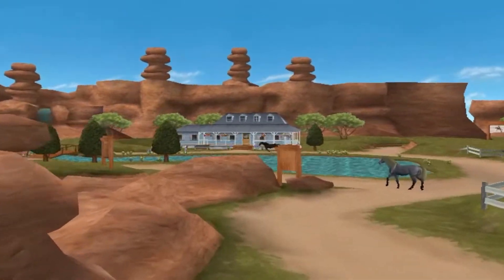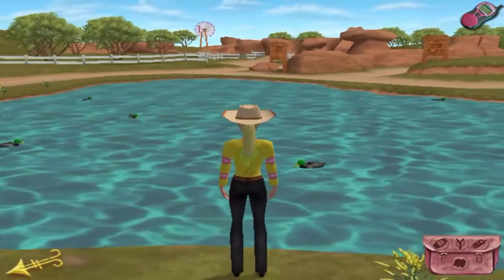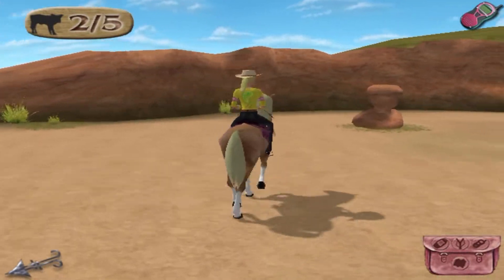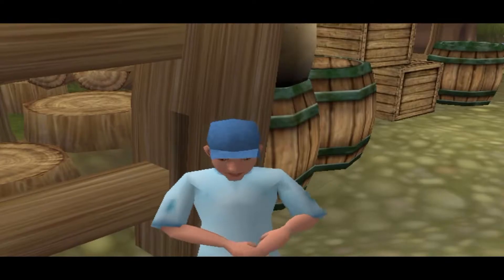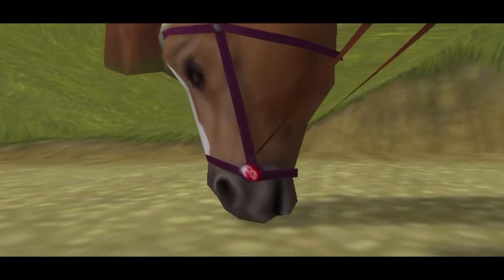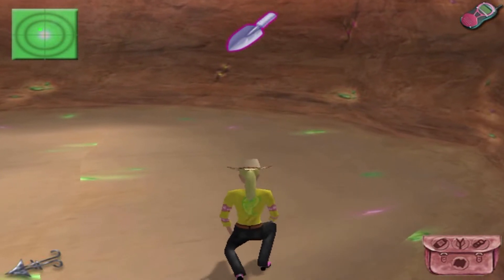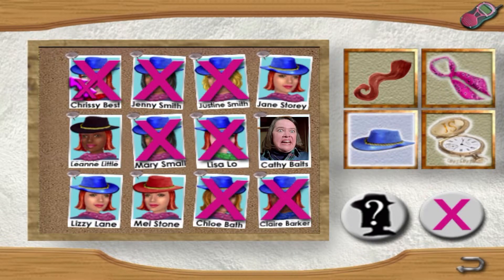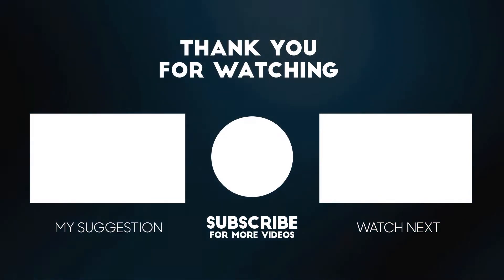Examining Barbie Horse Adventures: Mystery Ride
Barbie Horse Adventures: Mystery Ride on PC is without doubt one of the best videogames ever made.

Released in 2003, it's extraordinary mix of storytelling, graphics and sound wowed everyone who played it, and it remains an incredibly influential title to this very day. The Witcher 3 and Red Dead Redemption 2, for example, both borrowing its horse riding mechanics.

In this video, I examine everything from the game's level design and environmental storytelling to its pacing and structure, to try and better explain why it's the greatest game ever made.